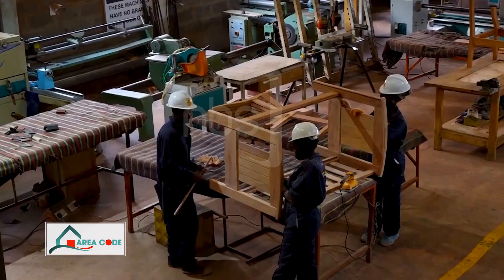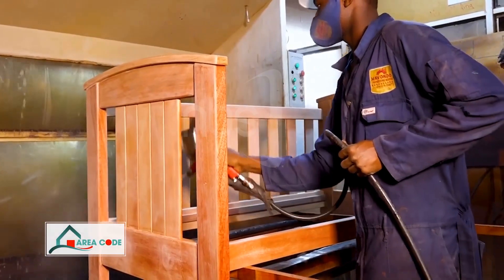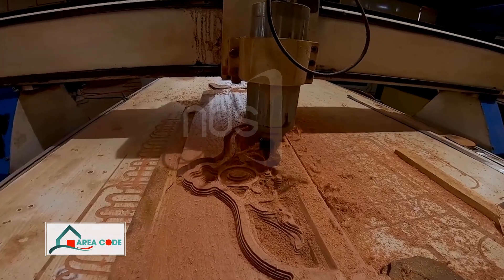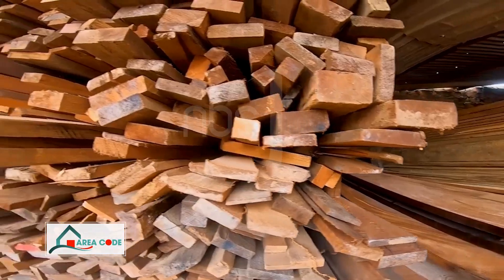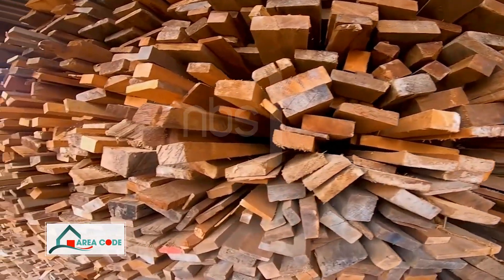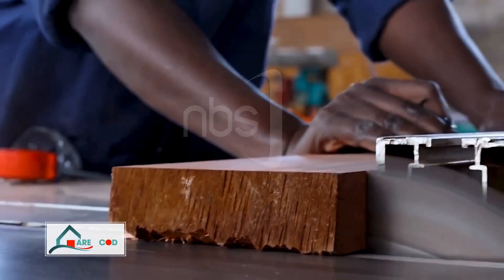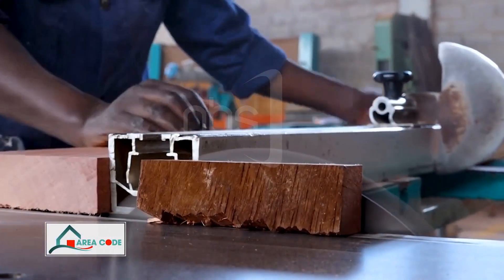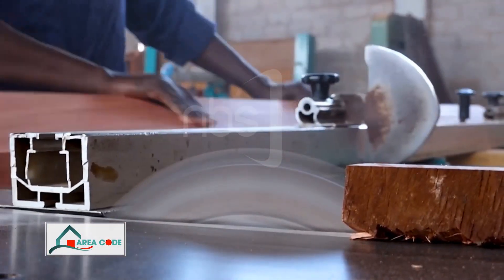Trends, opportunities and challenge in Uganda's furniture market | NBS Area Code